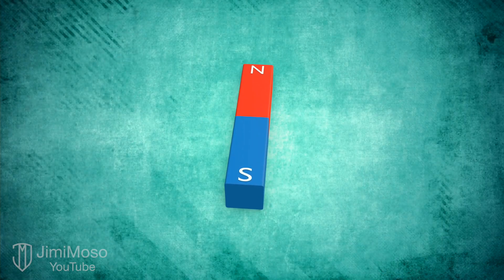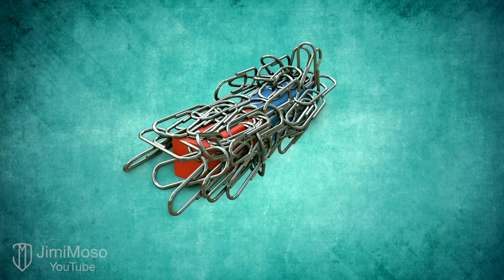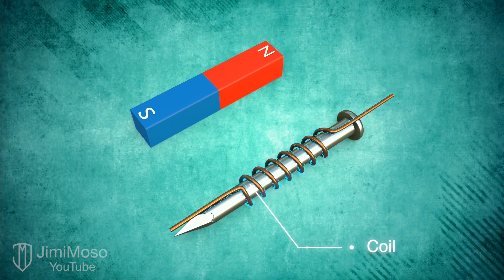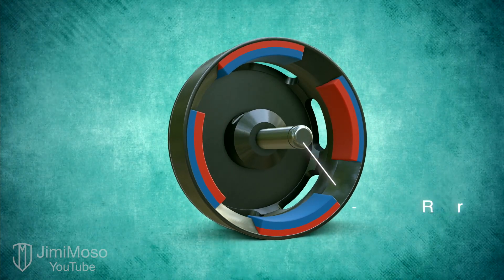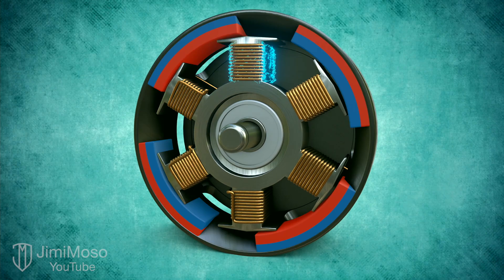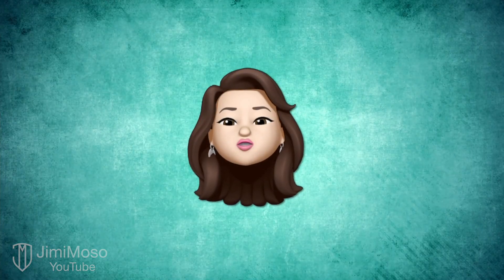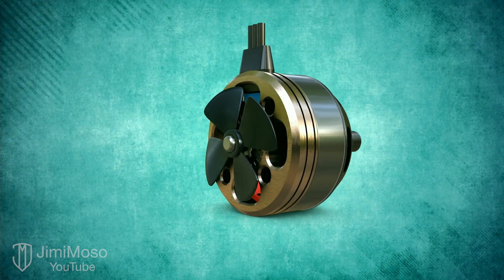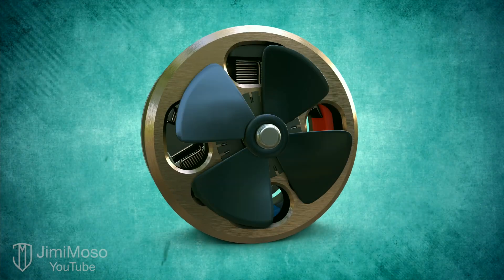How Electromagnet Works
See how a brushless DC motor works and why it's more efficient and reliable.  Also see some unique properties of the permanent magnet.

New to my Channel?